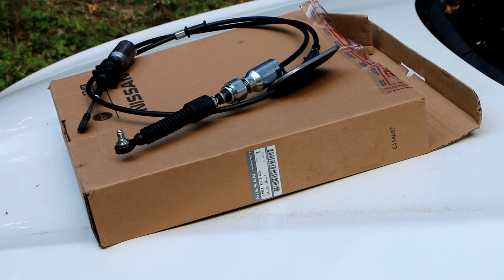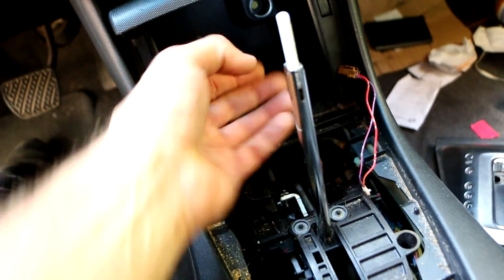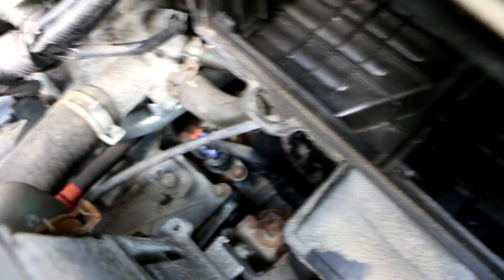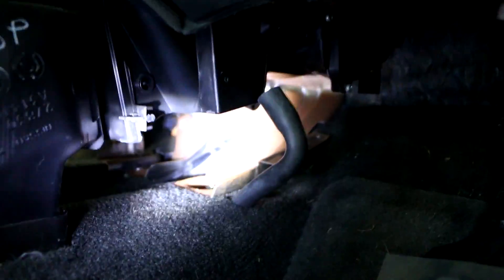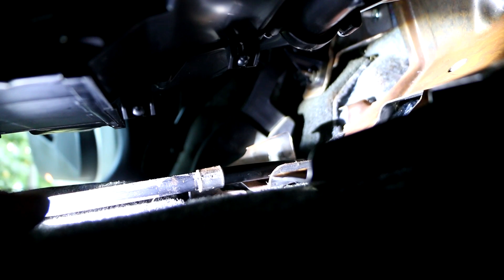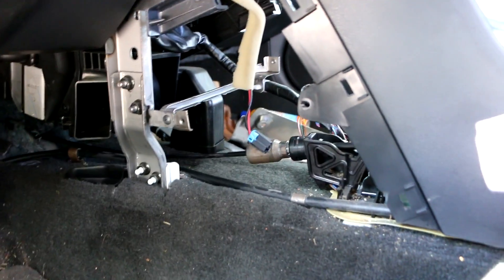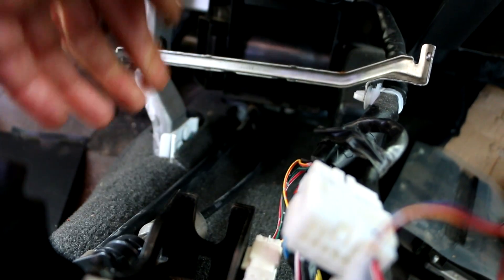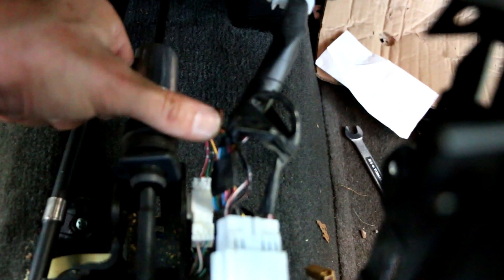2010 Nissan Altima Hybrid shifter cable replacement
A detailed look at how to replace the shift cable on a 201 Nissan Altima Hybrid sedan. Hope you find this helpful.